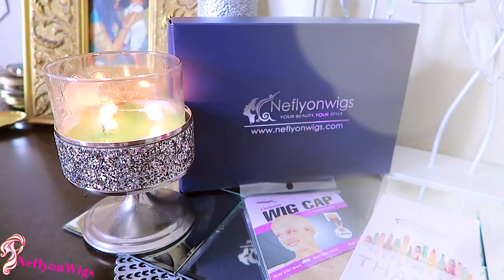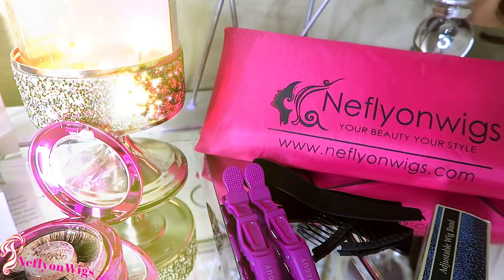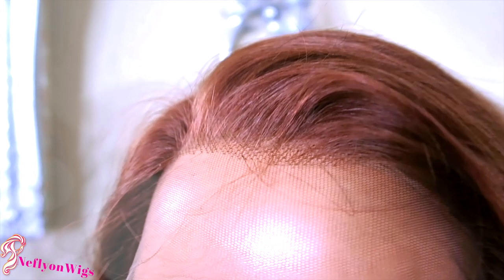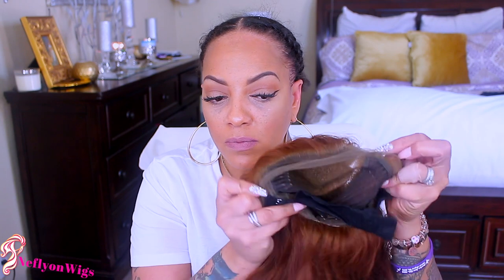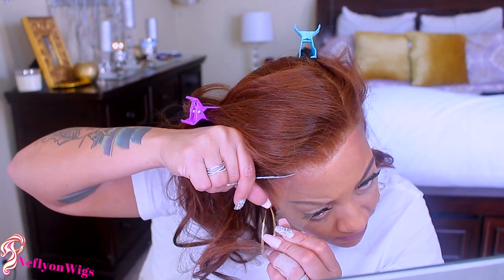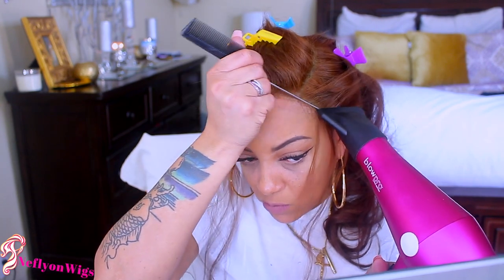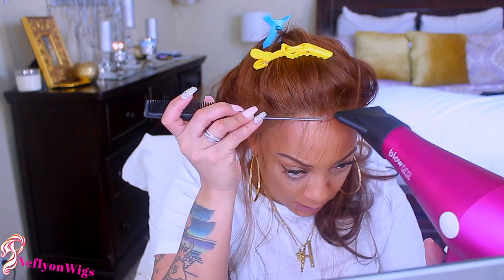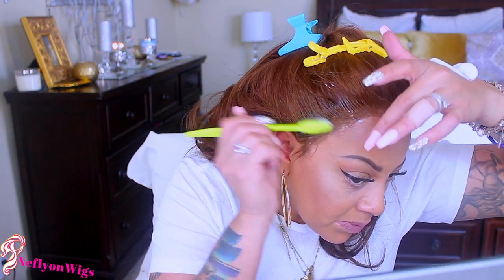OMG THIS COLOR IS EVERYTHINGGG! NEFLYONWIGS AUBURN LACE FRONTAL WIG FOR WOC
WOC auburn lace frontal wig, affordable lace wigs, beginner frien dly, swiss hd lace, pre-plucked hairline, no bleach, how to install a lace wig, lace wig tutorial review featuring neflyonewigs protective hairstyle with muffinismylovers

SKU: 136BW04
Hair Structure: 13*6 lace front wig
Hair Texture: Body Wave
Length: 20 inch
Virgin Human Hair
Baby hair around and Pre-plucket natural hairline

Best Regards!

Nancy

WRITE OR SEND US LOVE GIFTS TO:
Muffinismylovers

SOME OF MY FAVORITE SITES